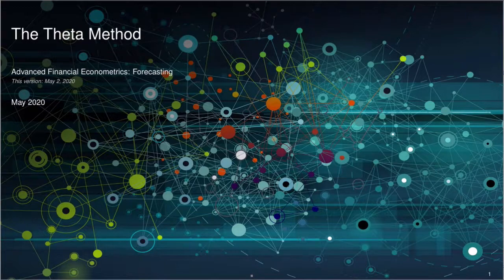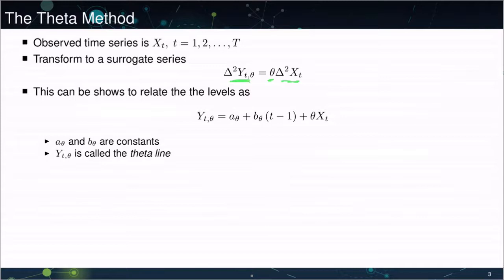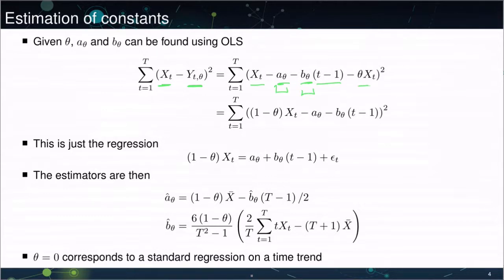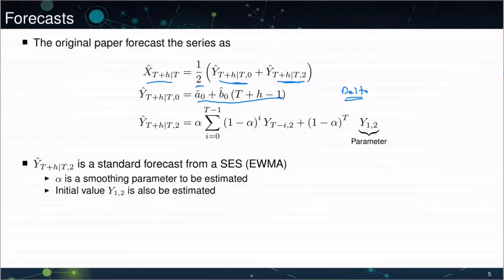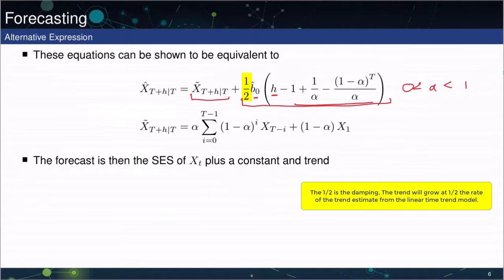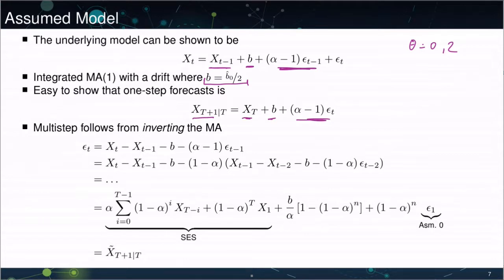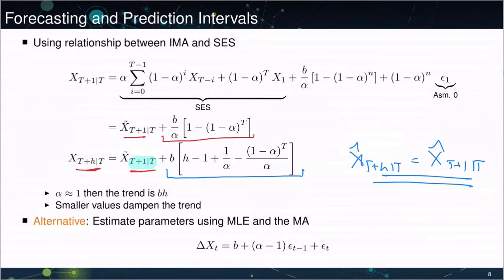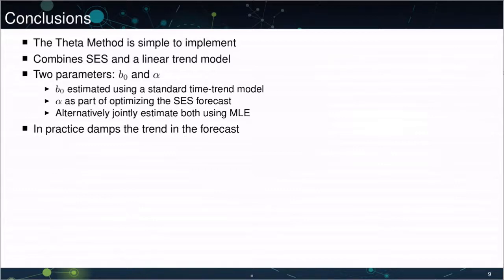The Theta Method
The Theta method was the winner of the M3 forecasting competition. It combines a damped linear trend model with a Simple Exponential Smoother.